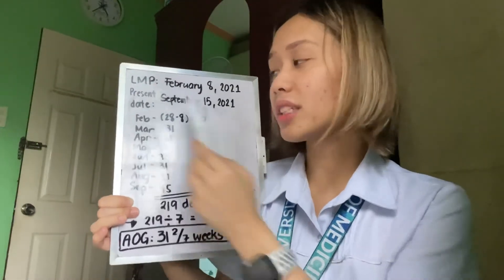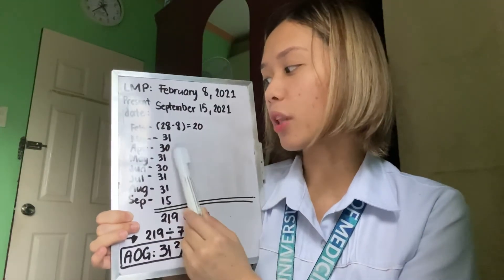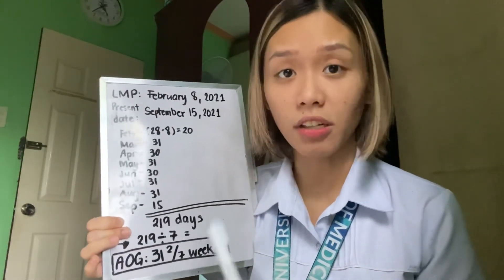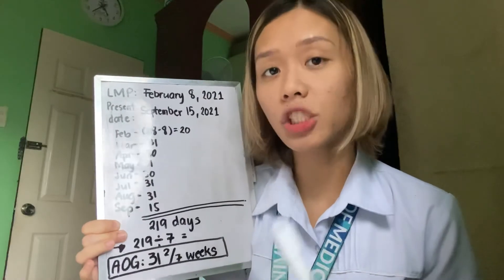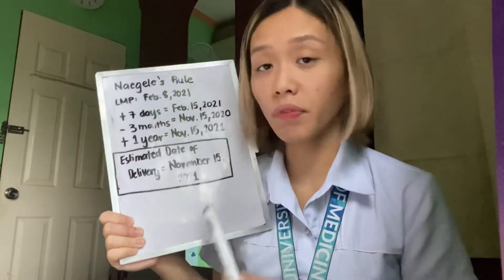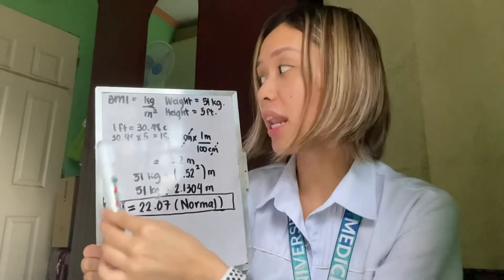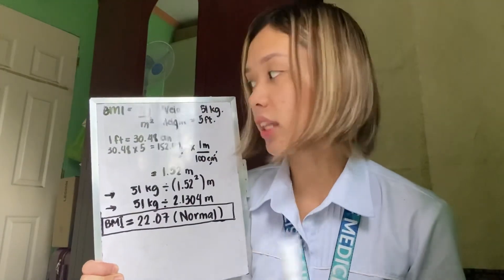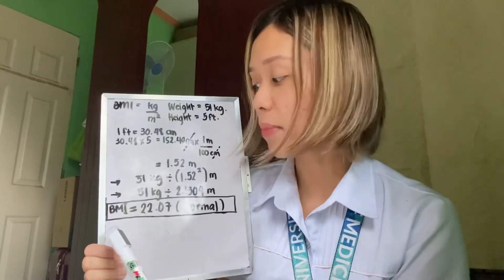OB Score, AOG, EDD, BMI